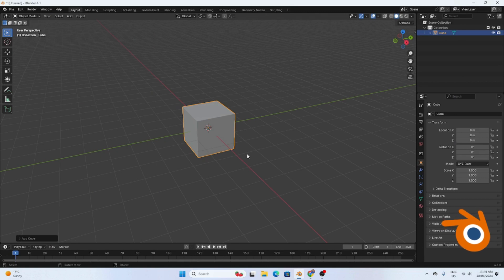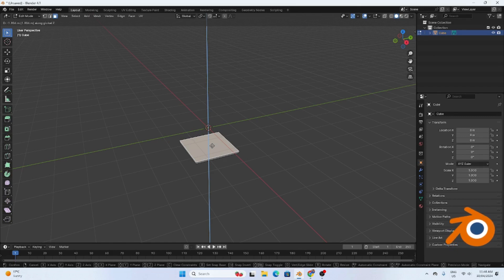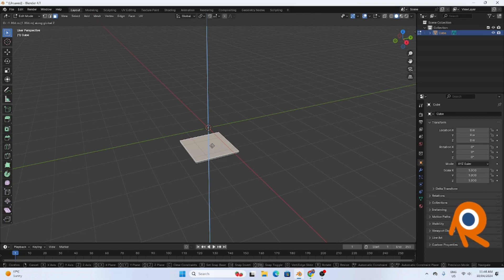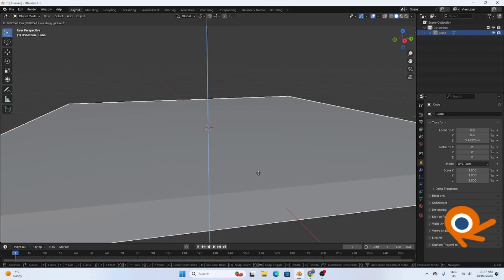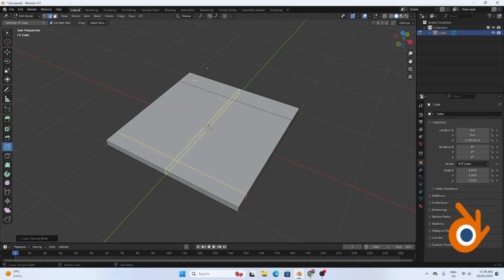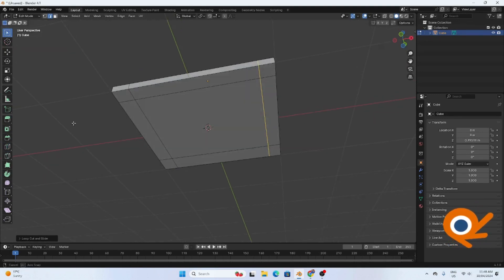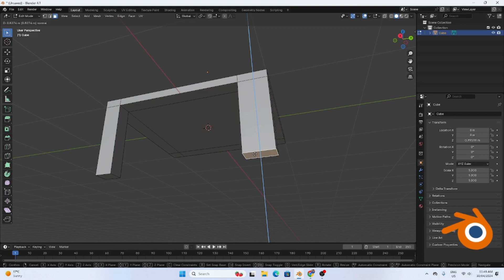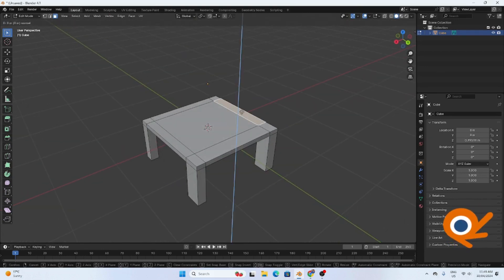This channel is about all you can learn and Being yourself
Blender: Using cube to make chair